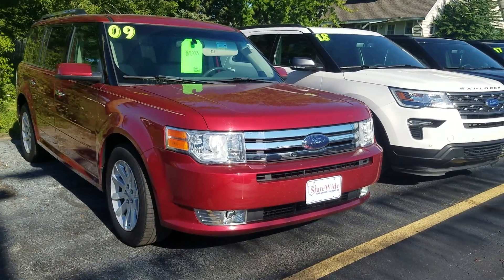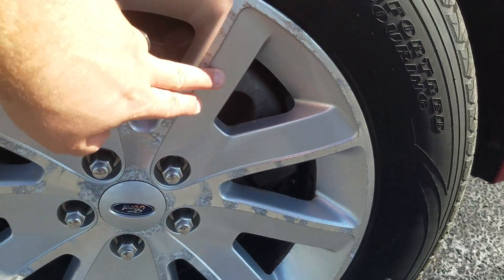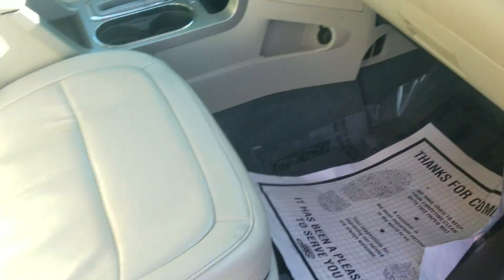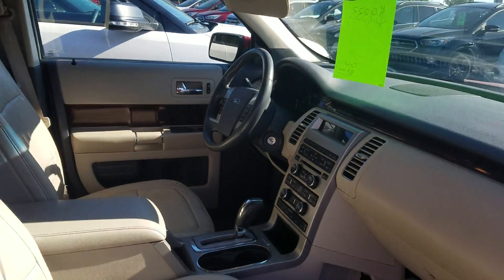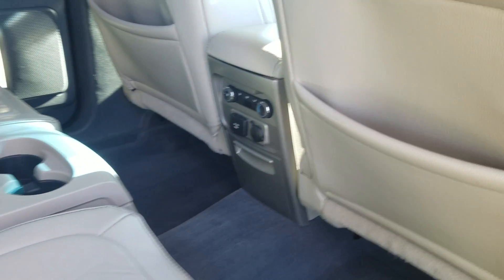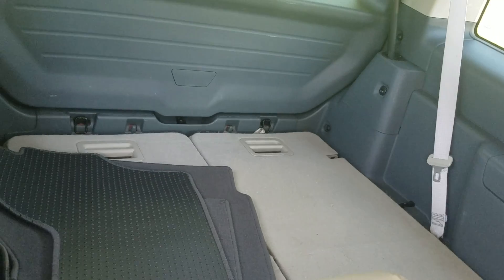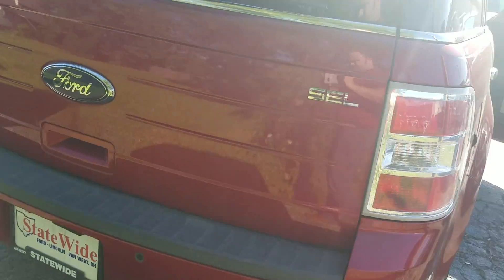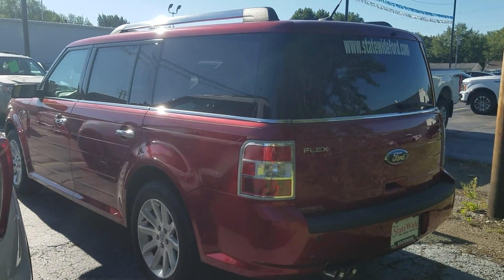2009 Ford Flex for Meghan